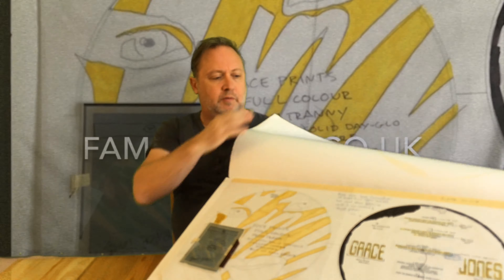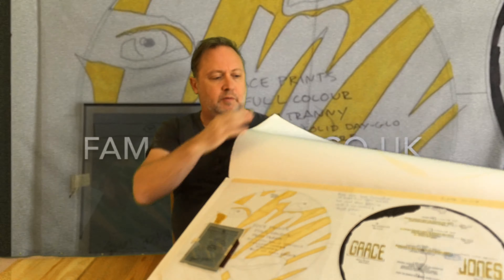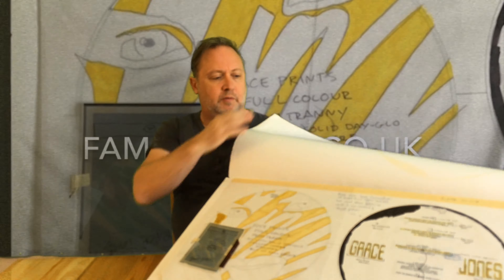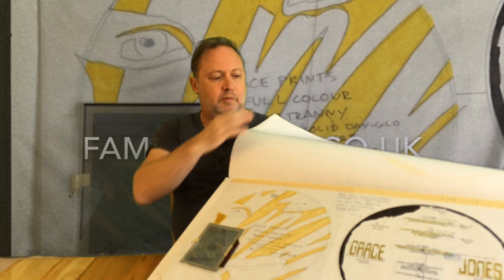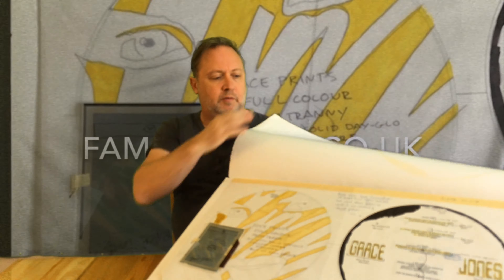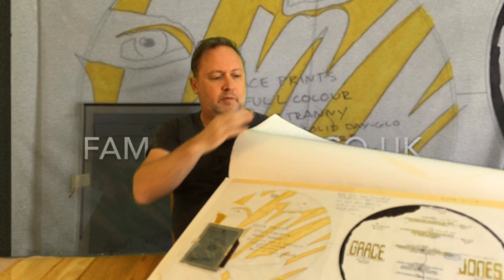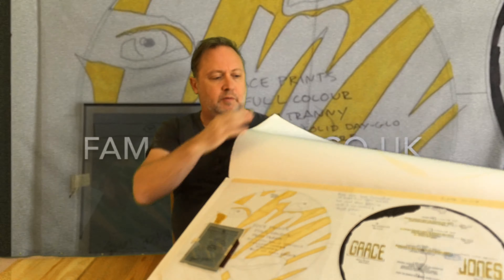Grace Jones original artwork for I’m not perfect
The original artwork for Grace Jones I’m not perfect picture disc . The only one in existence.